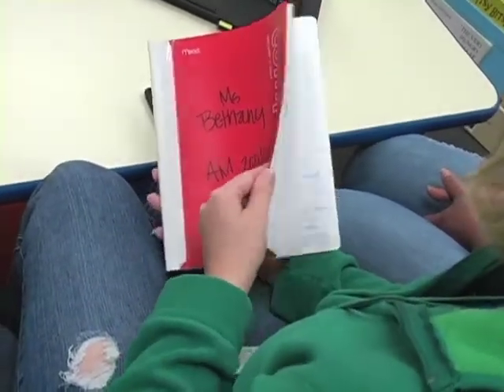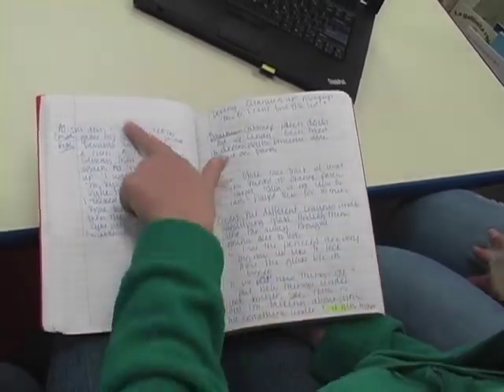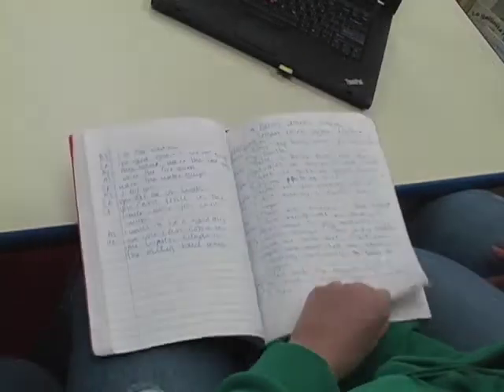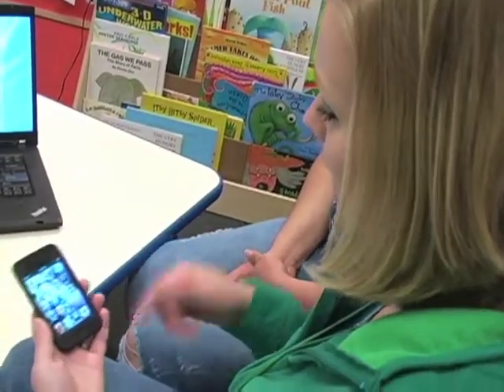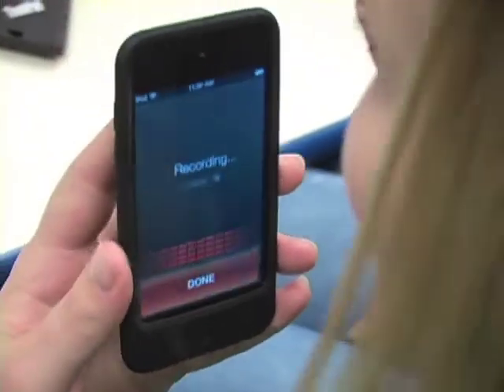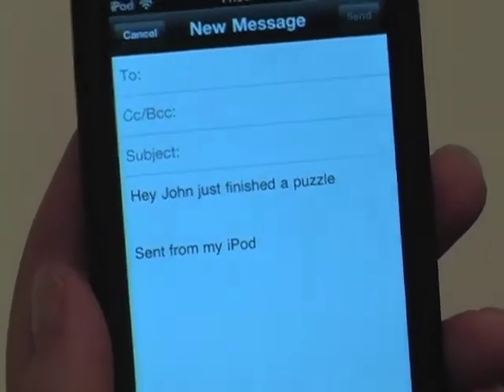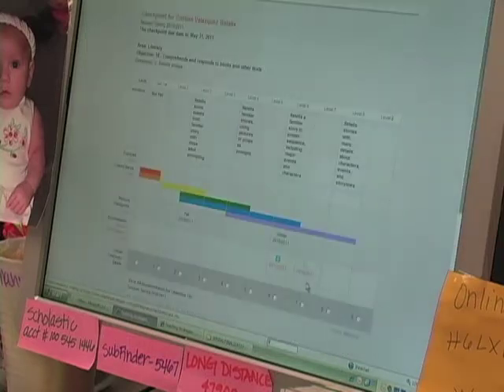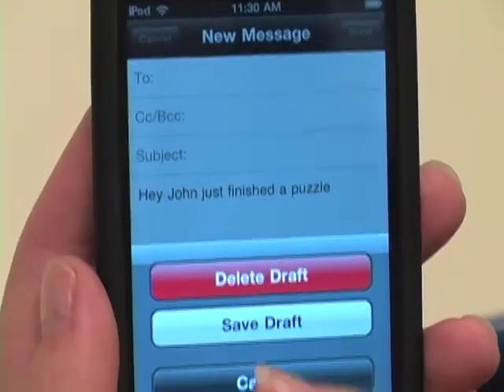Using iPod Touch and Dragon Dictation to Record Observation Notes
This video illustrates how early care and education providers are using the free Dragon Dictation app on the iPod Touch to document their observation notes more accurately and efficiently. Produced by Results Matter, Colorado Department of Education.

This video was produced and posted with voluntary written permission from all parties who appear in it, including program staff, volunteers and parents/guardians on their own behalf and that of their children. This video footage was not extracted in any form from child assessment records, but rather was produced by the Colorado Department of Education to be used for professional development.

Limitations on use:
1) You may not use this video for commercial purposes;
2) You may not edit, alter, transform or build upon this video; and
3) You may not post a copy of this video  file to any web site, learning management system, or online learning platform; however, you may request permission to embed this video on a web site or online course.